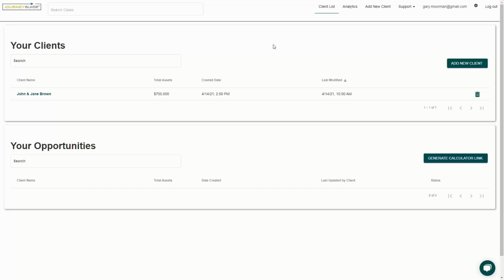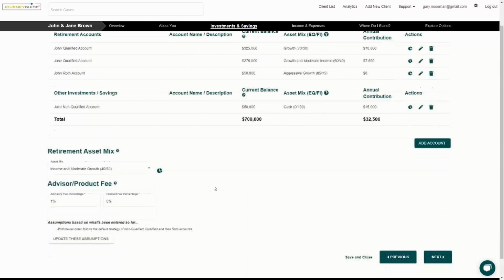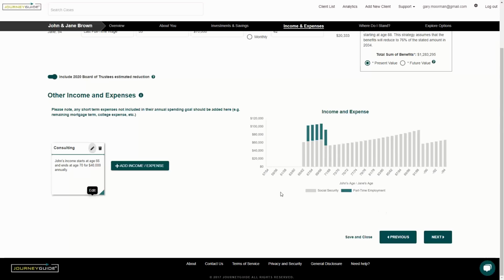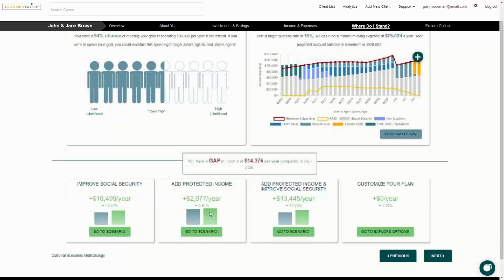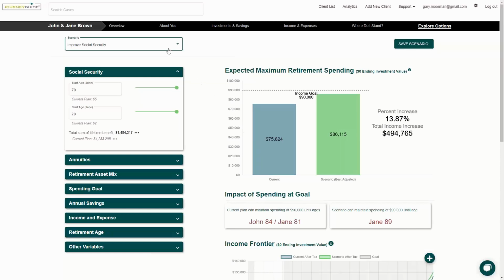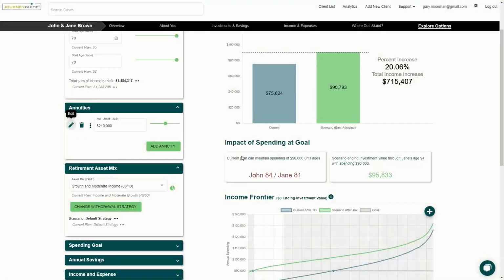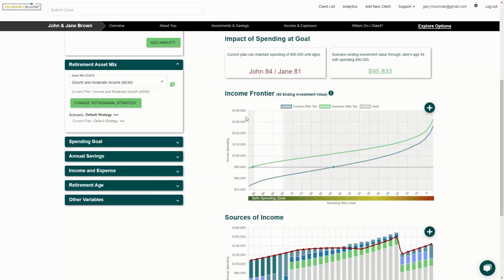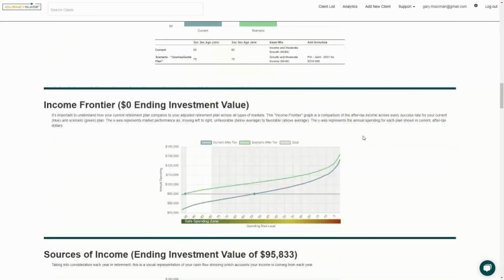JourneyGuide Demo - Overview